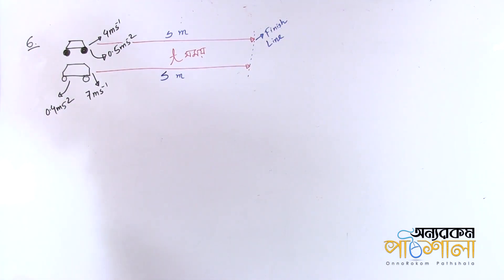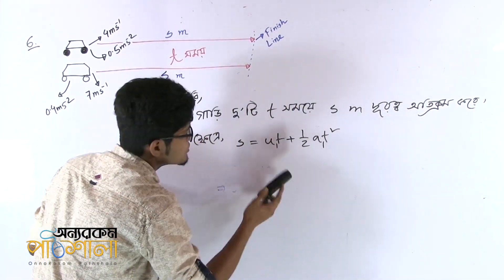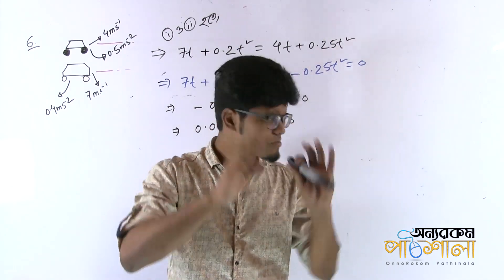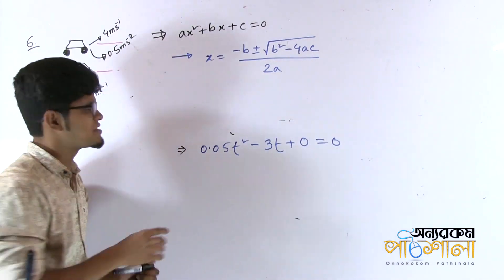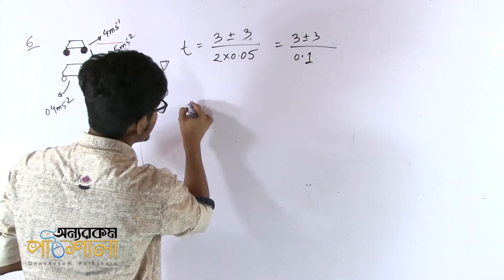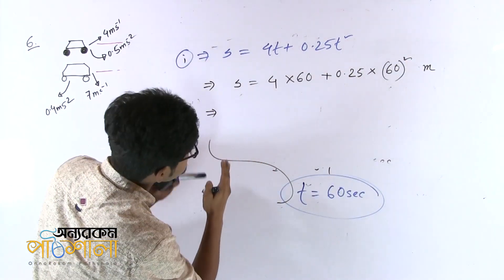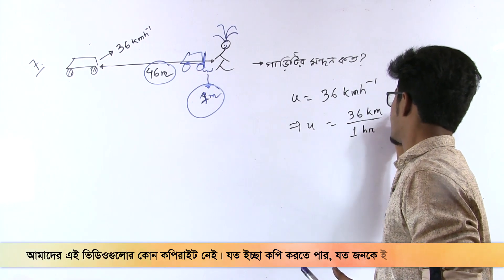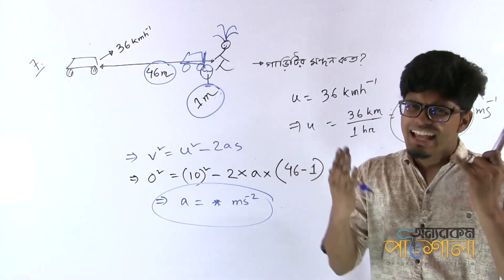10. Mathematical Problems (Except Graphs) - Part 02 | গাণিতিক সমস্যাবলি (লেখচিত্র ব্যতীত) - পর্ব ০২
Class: SSC
Subject: Physics
Chapter: Motion
Topic [EN]: Mathematical Problems (Except Graphs) - Part 02
Lectured by: Arif Akash